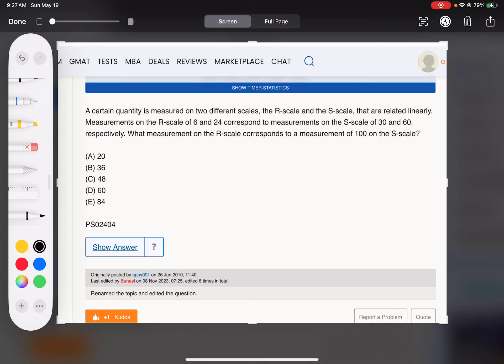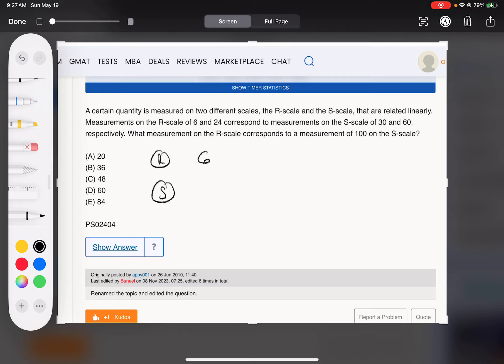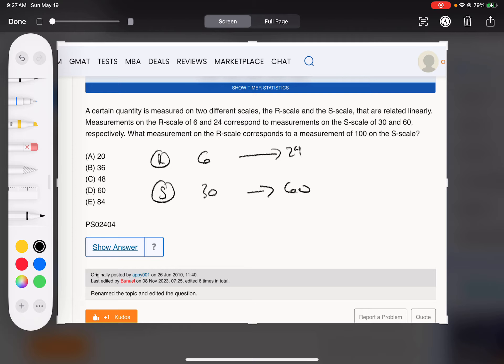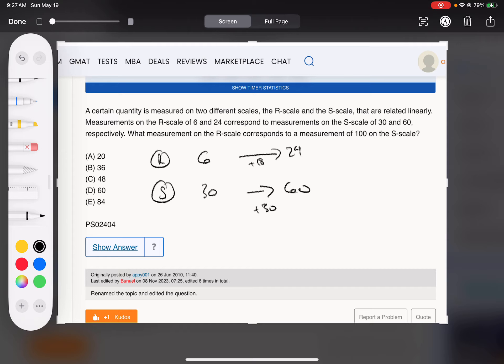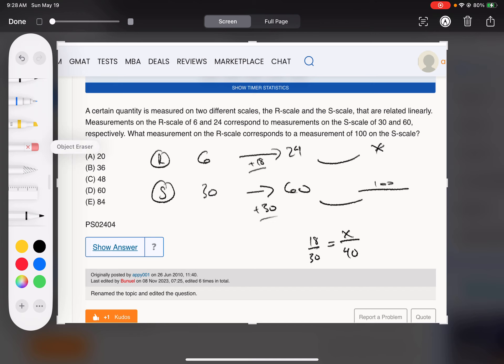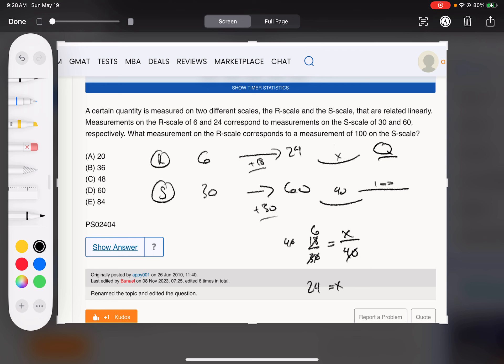A certain quantity is measured on two different scales, the R-scale and the S-scale, that are...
A certain quantity is measured on two different scales, the R-scale and the S-scale, that are related linearly. Measurements on the R-scale of 6 and 24 correspond to measurements on the S-scale of 30 and 60, respectively. What measurement on the R-scale corresponds to a measurement of 100 on the S-scale?
4GM175
PS02404